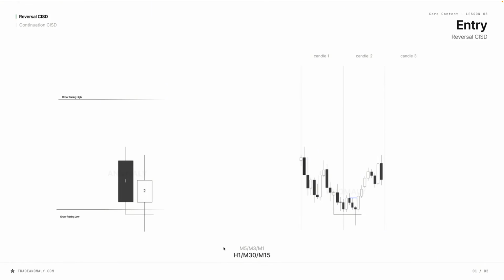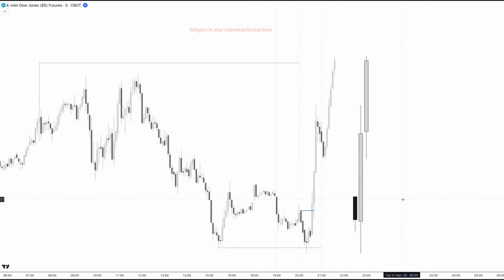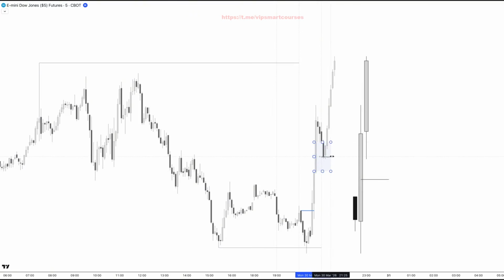8. Gxt Anomaly ~ Entry